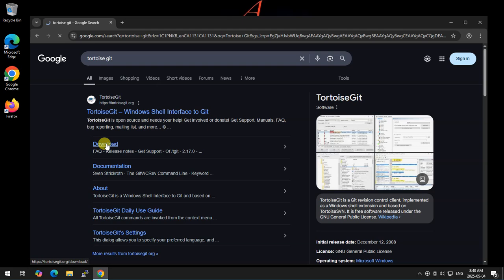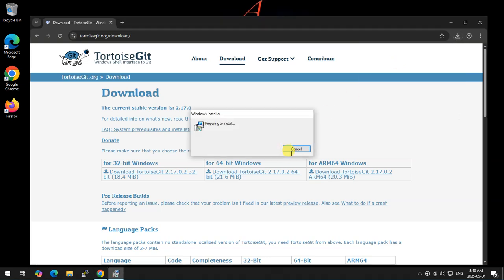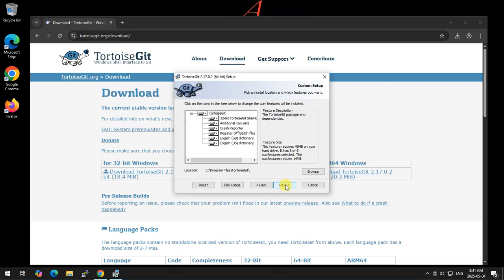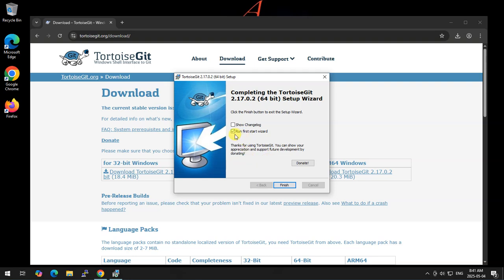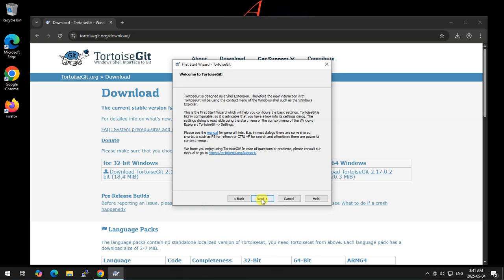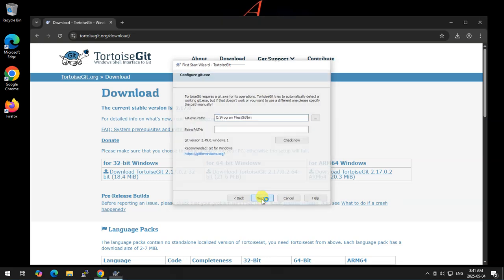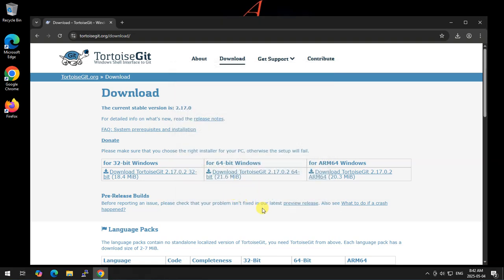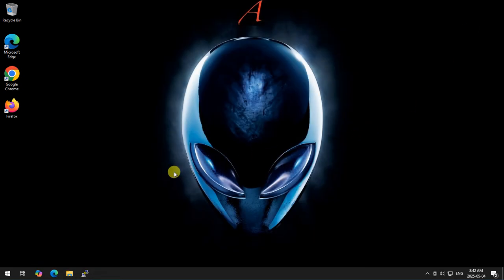W0 - Installing Tortoise Git